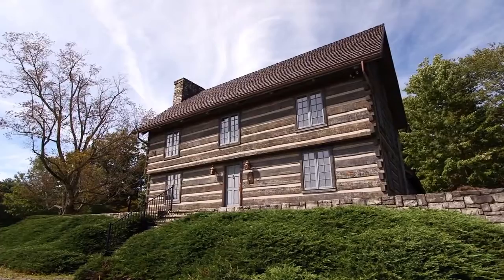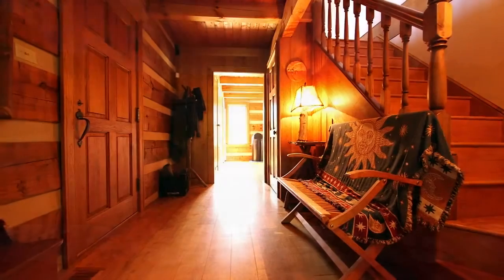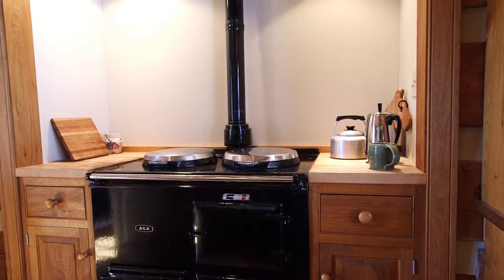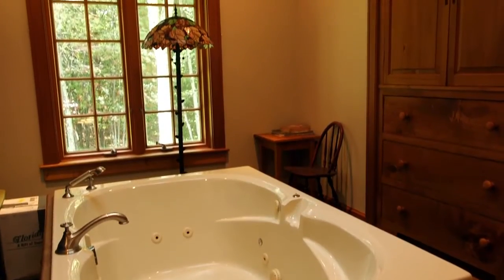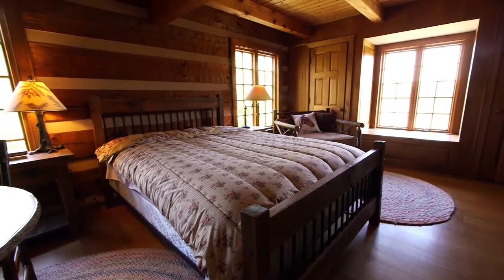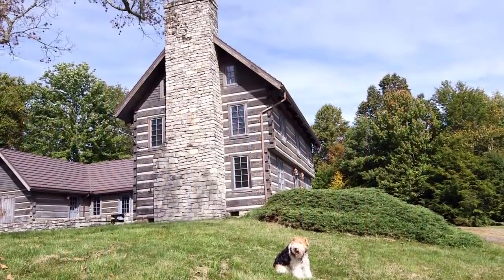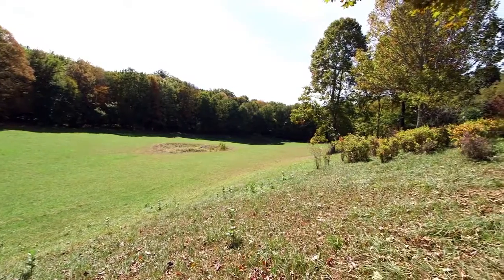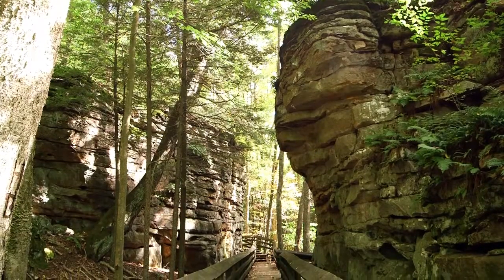Daybreak Farm Hillsboro, WV